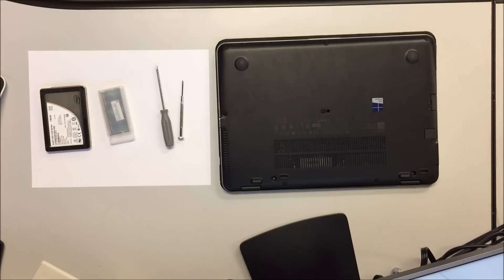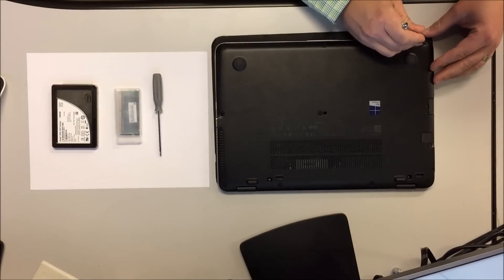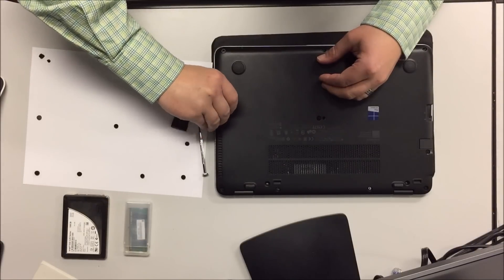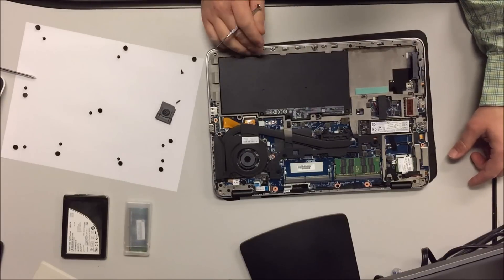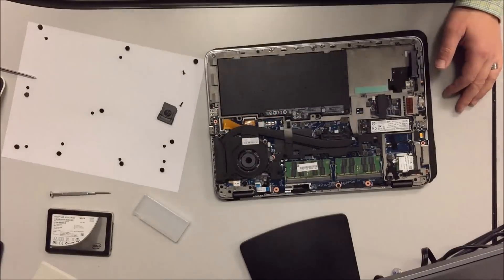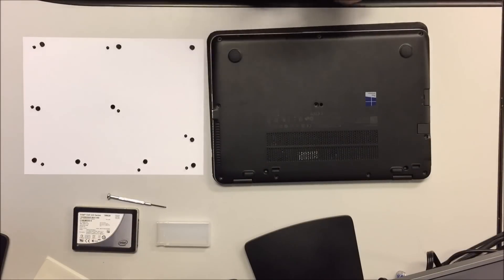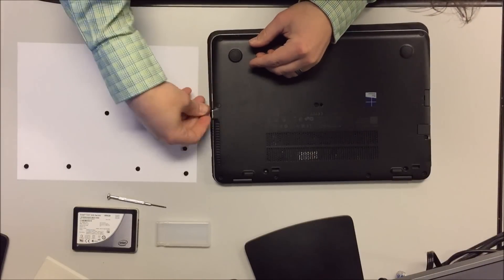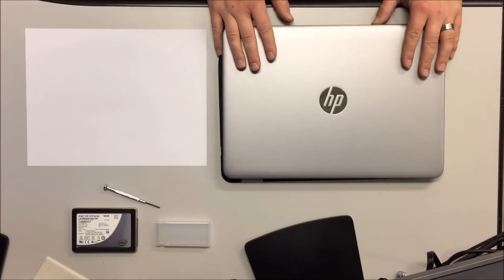How to Tear Down & Upgrade an HP EliteBook 840/850 G3 Laptop RAM & SSD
How to properly tear-down and upgrade the RAM & SSD or replace parts in an HP EliteBook 840 G3 Laptop.